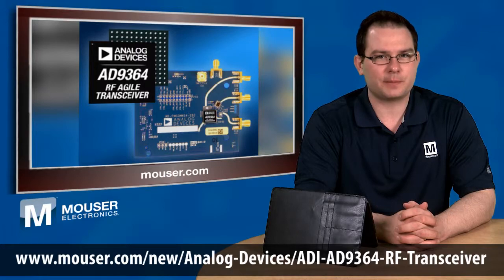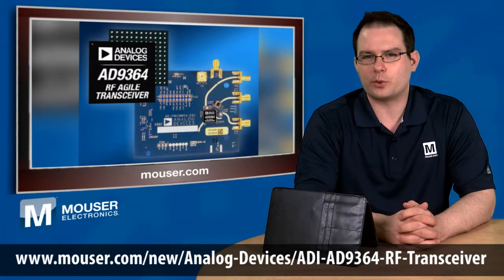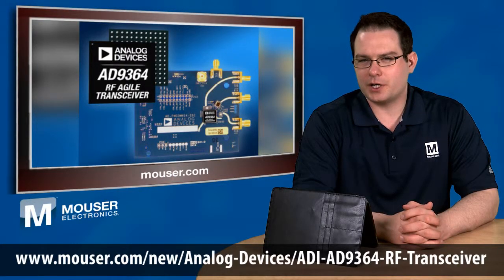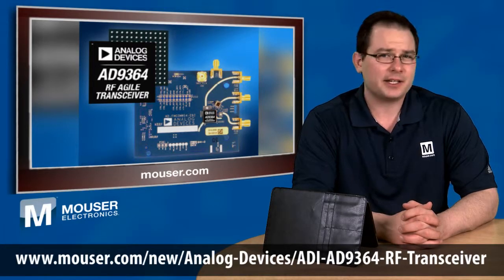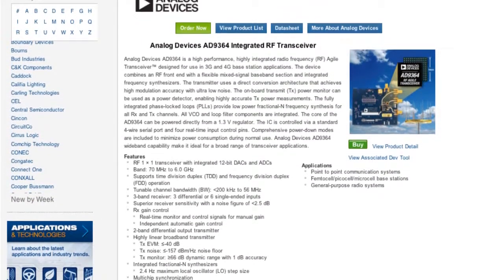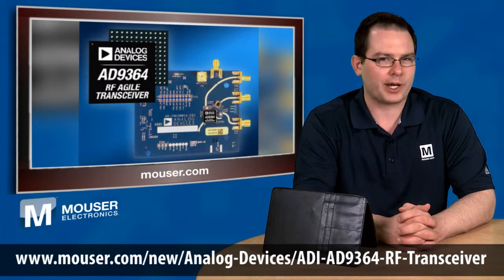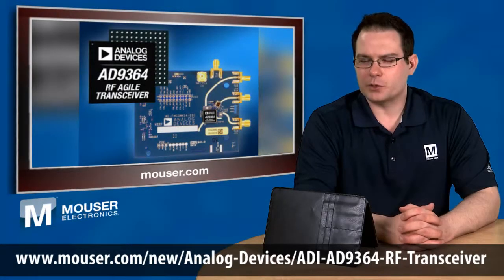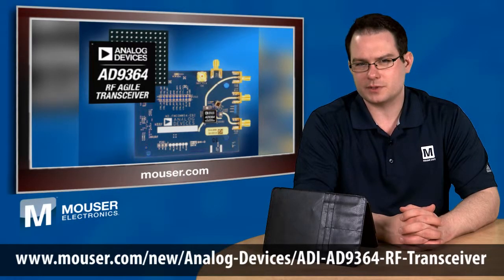Mouser Tech News -- ADI AD9364 Agile Transceiver